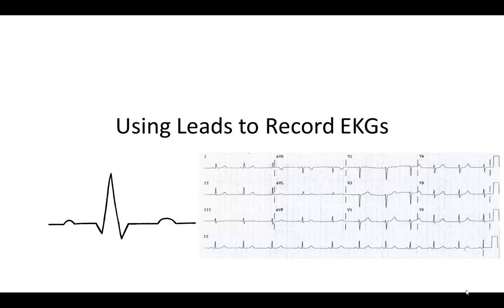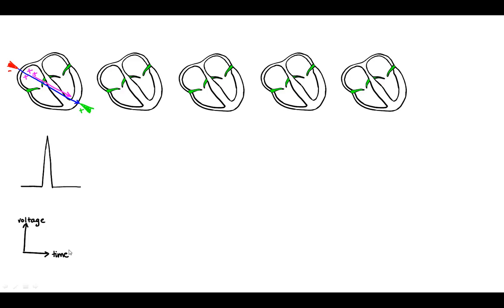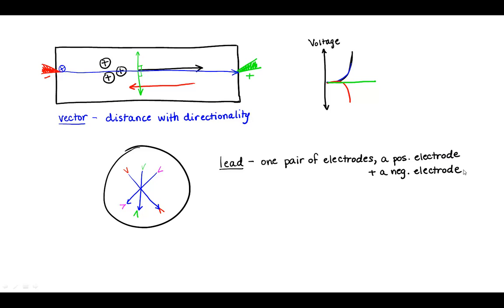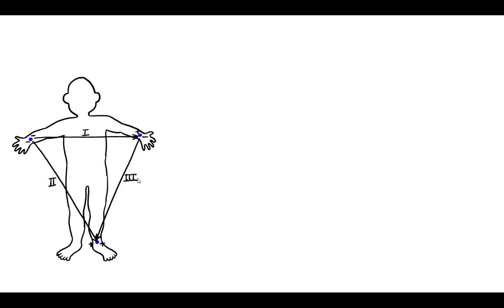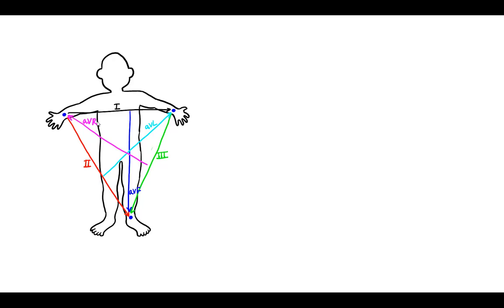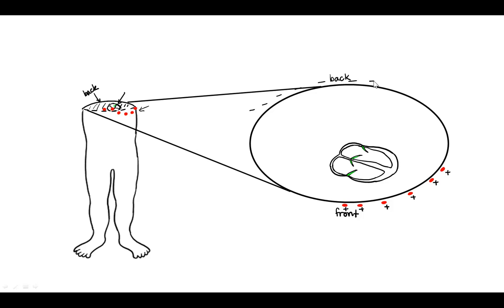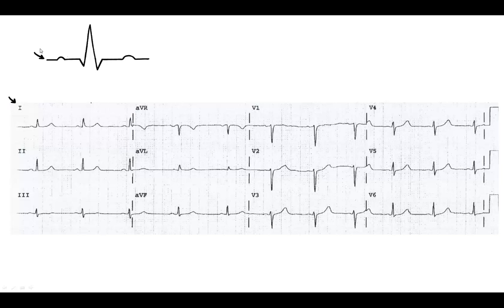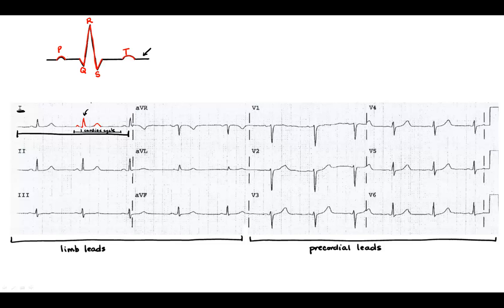Video 6 EKG Leads PC